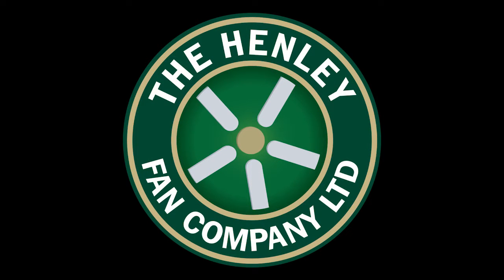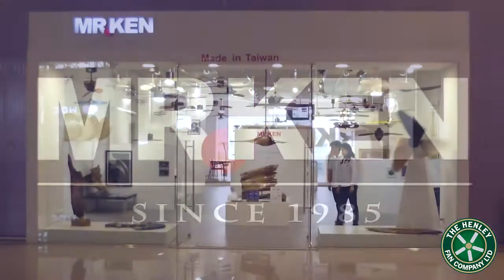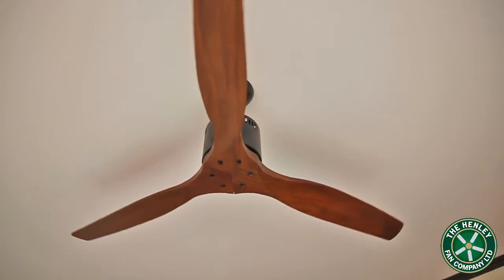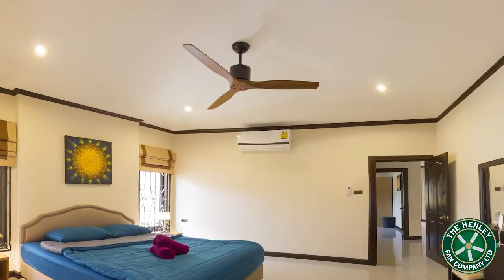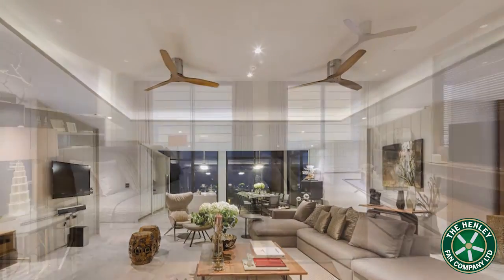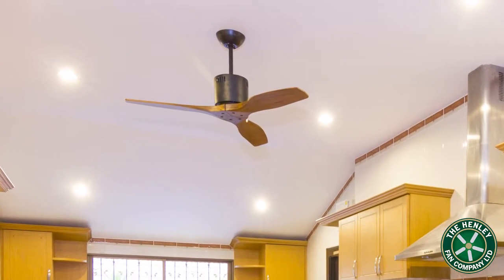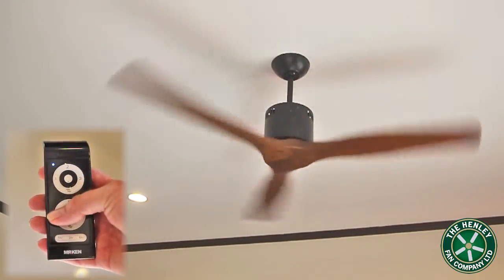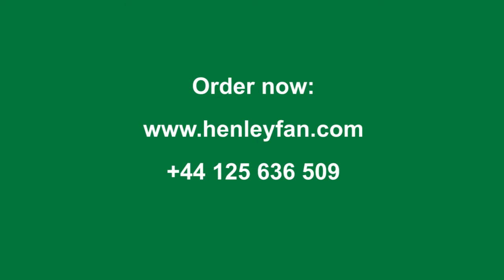MrKen 3D Solid Wood Designer Ceiling Fan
Take a look at the amazing MrKen 3D ceiling fan, a best seller around Asia and now available in the UK and Europe only from The Henley Fan Company Ltd.